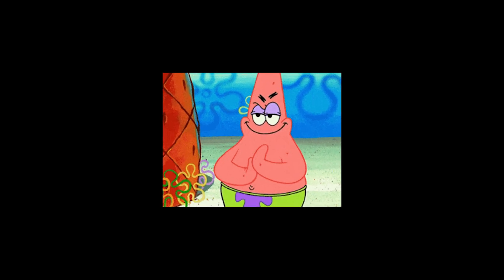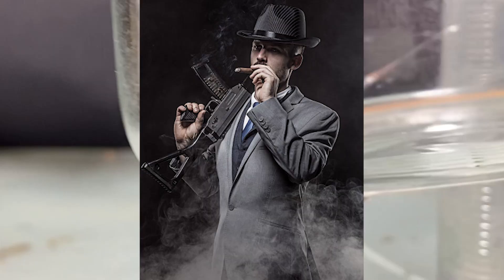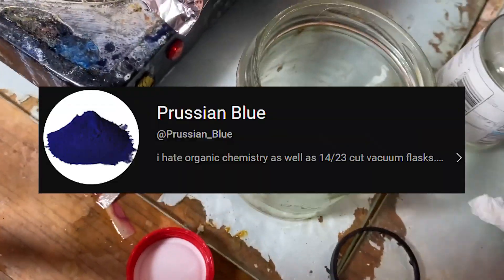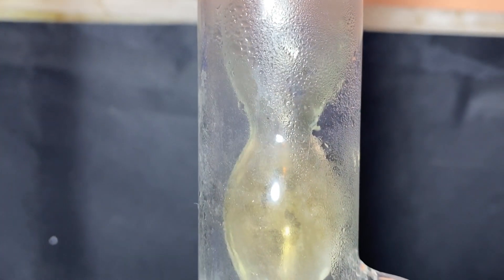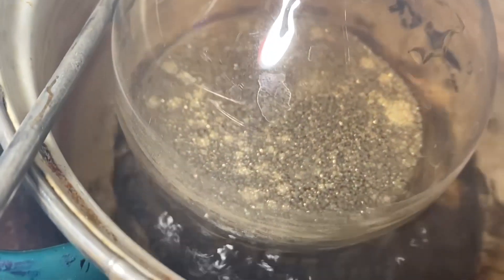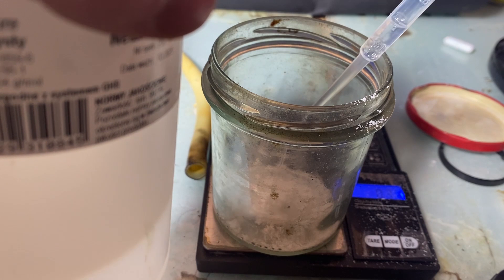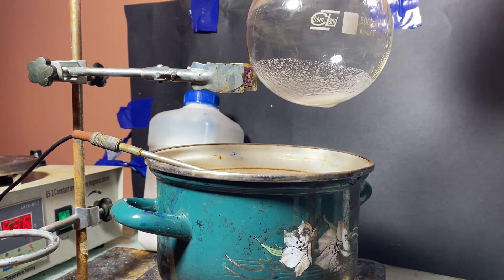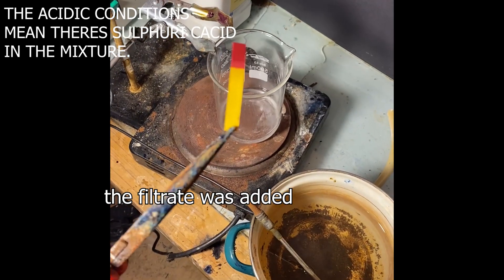Making old Sclerosis medication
making old sclerosis medication using chemistry cool experiment lol.

COOL S&*(